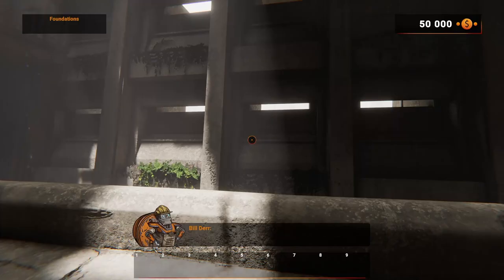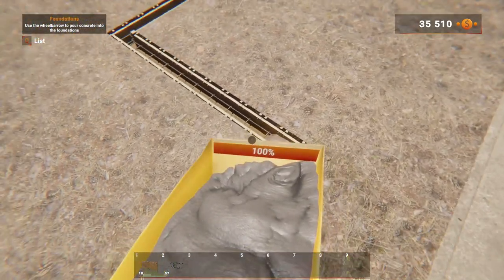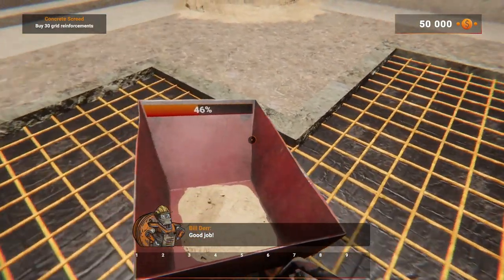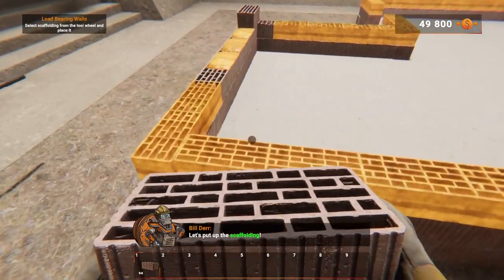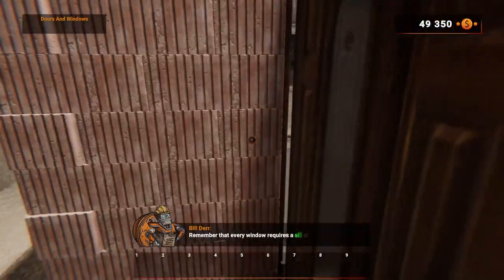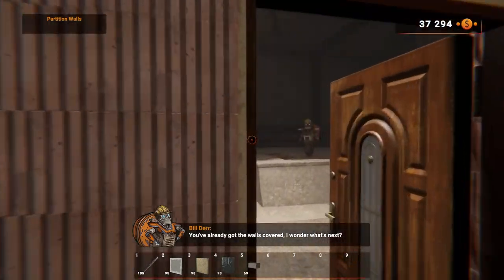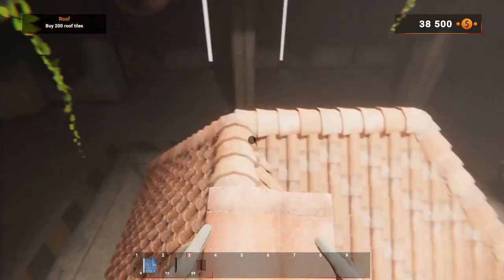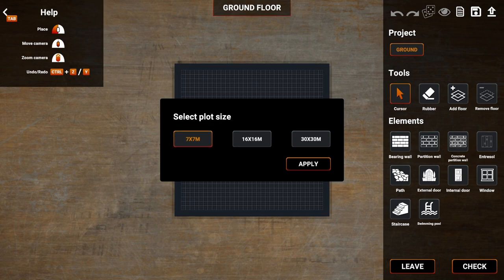FINALLY YOU CAN BUILD YOUR DREAMHOUSE! Builder Simulator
finally a game there you can build the whole house in a simulator
today i play the demo, after the release i will drop some parts of it for you!